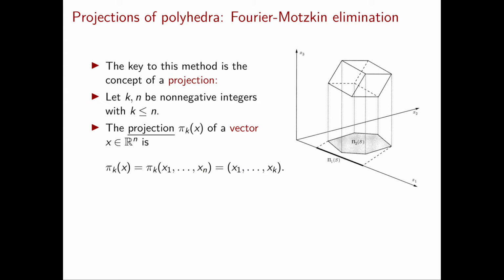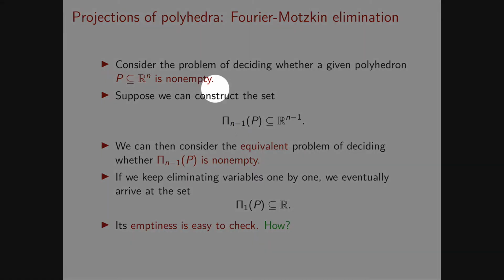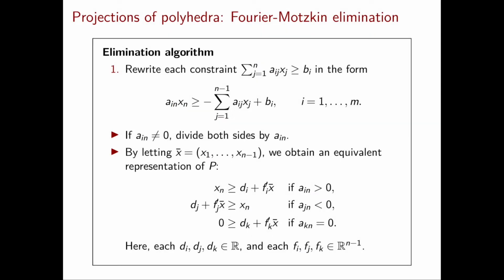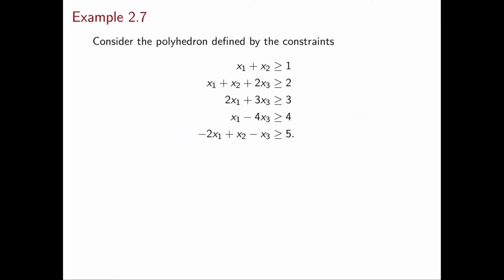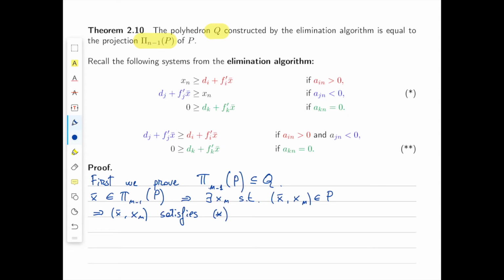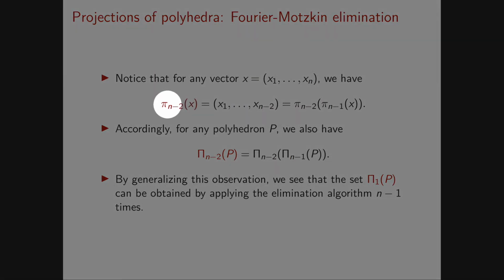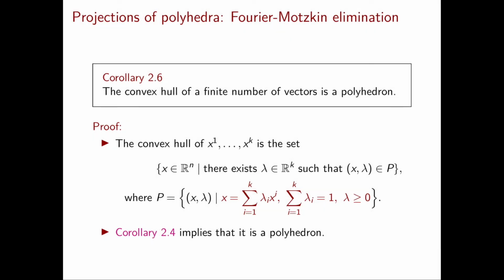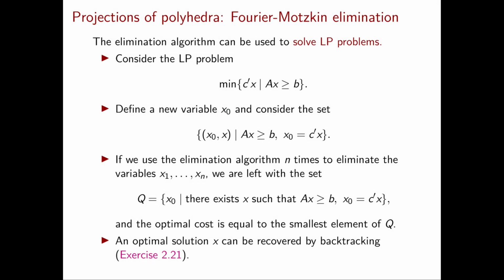Linear Optimization - Video 12: Projections of polyhedra: Fourier-Motzkin elimination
Video 12: Projections of polyhedra: Fourier-Motzkin elimination